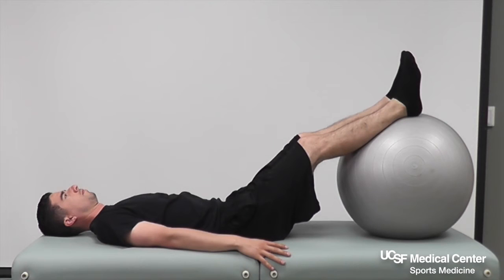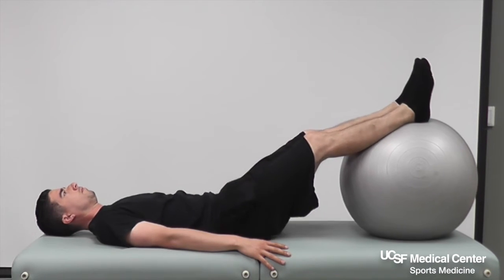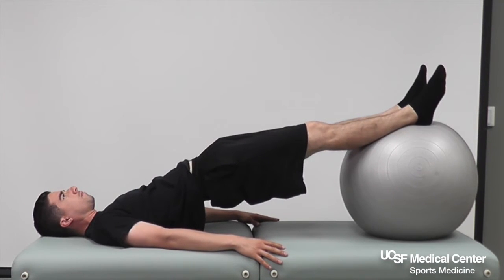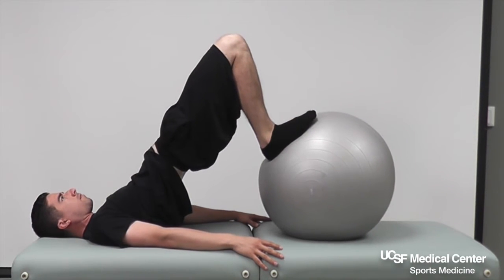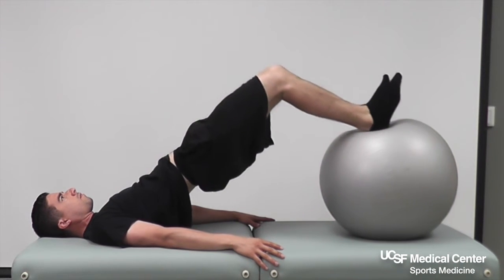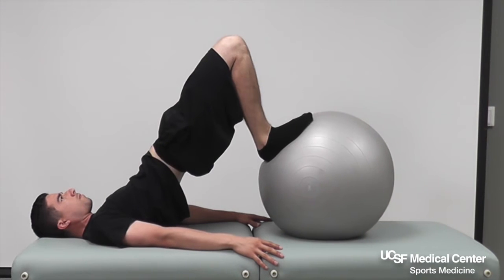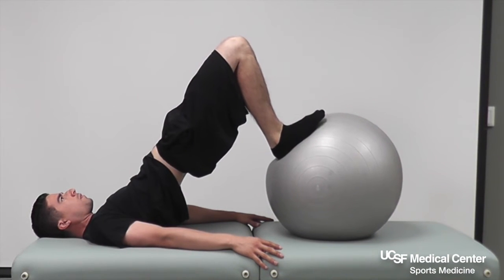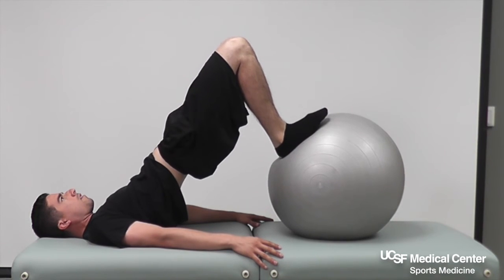Physioball Hamstring Curls